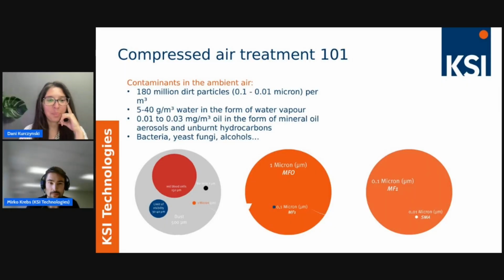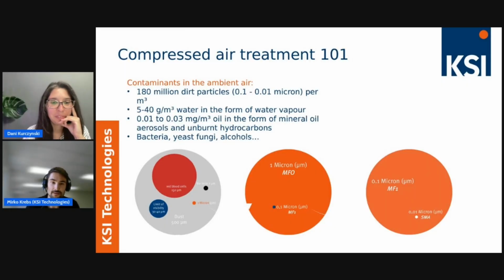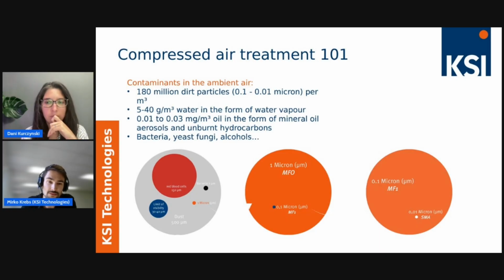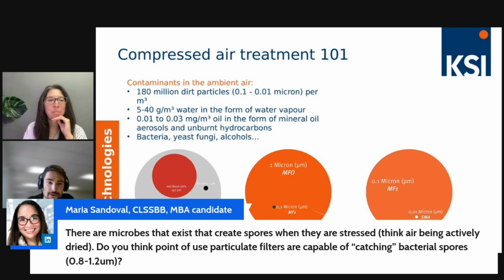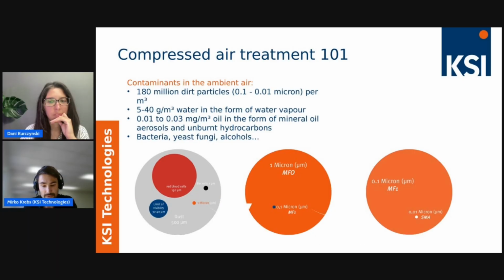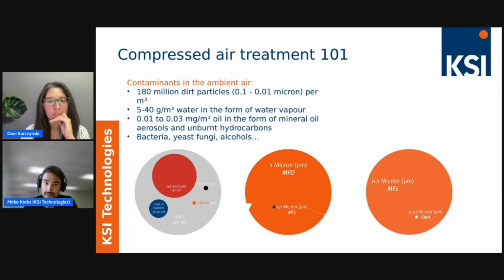C&CA 3 | Leak Detection, Pressure Management & Air Quality Solutions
In this video, we dive deep into optimizing compressed air systems for maximum efficiency and reliability. Learn how to detect and fix leaks, map your air distribution, measure power consumption, and manage pressure drops effectively. We also cover best practices for air quality monitoring, including the importance of proper filtration, activated carbon towers, and sterilizable point-of-use filters. Whether you have oil-free systems or refrigerated dryers, discover tailored solutions to meet your plant’s specific needs. Perfect for plant operators, maintenance teams, and engineers looking to save energy and improve system performance.